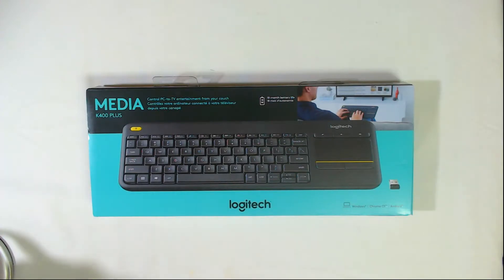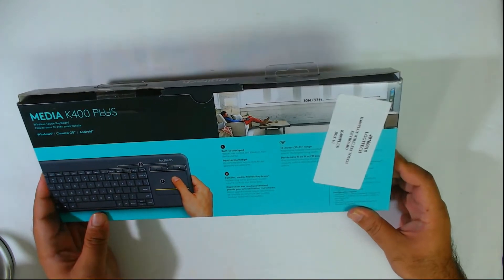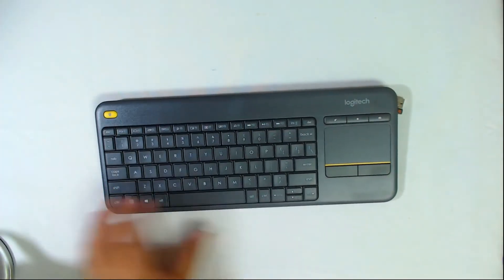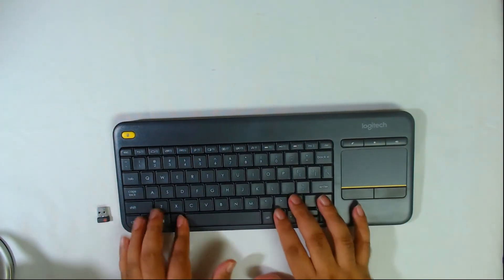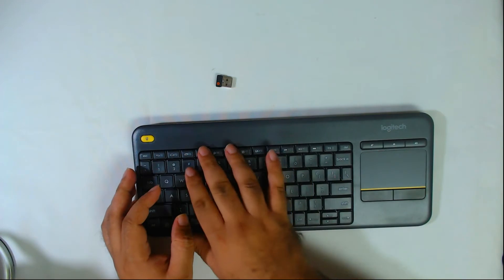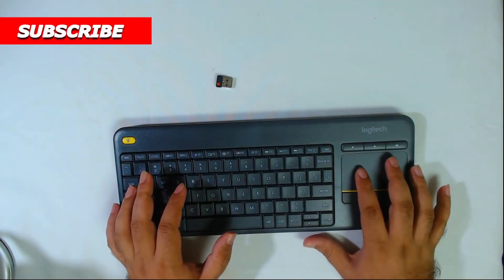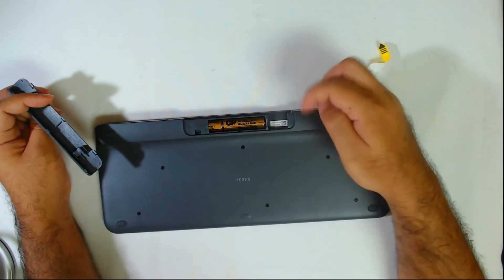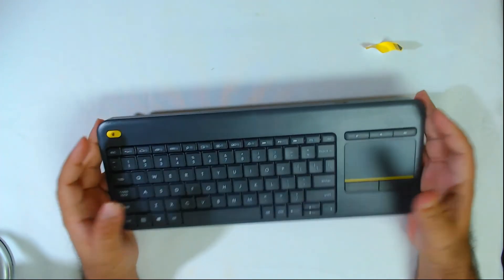LOGITECH K400+ PLUS Wireless Touchpad Keyboard - Unboxing and Review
On sale for $24.99 Amazon

LOGITECH K400+ PLUS Wireless Media Keyboard turns out to be a really great compact wireless keyboard that's really enjoyable to use and 10 meters of wireless control. It uses 2 AA batteries which are included. It comes with a really compact USB connector.